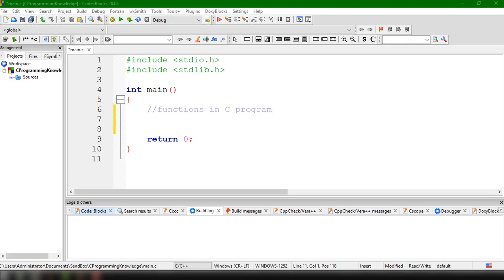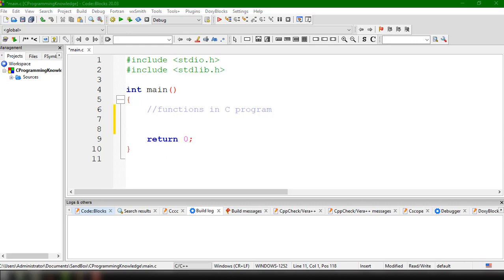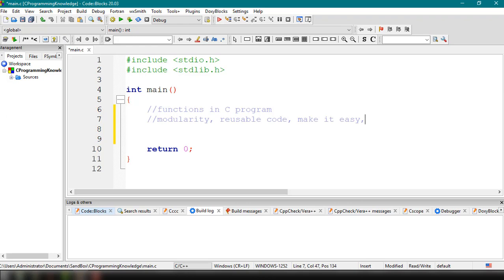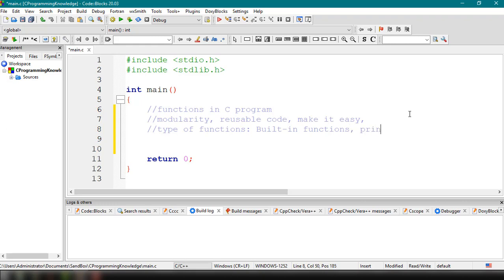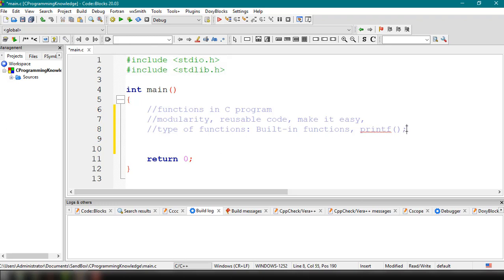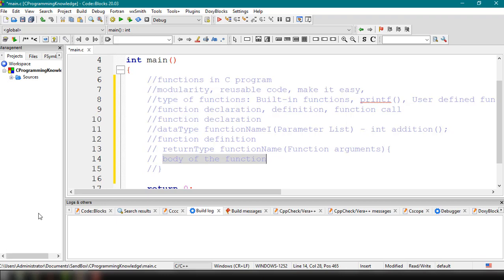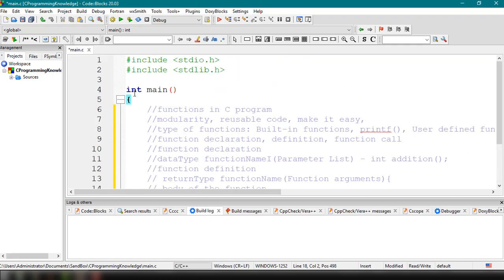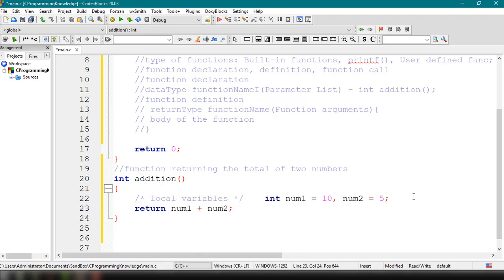C Programming Tutorial for Beginners 18 - Functions in C